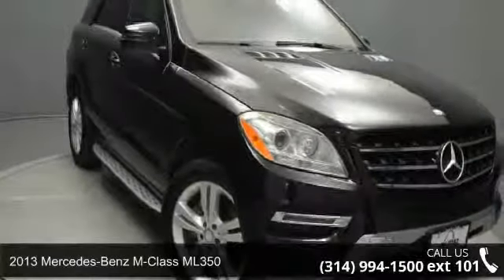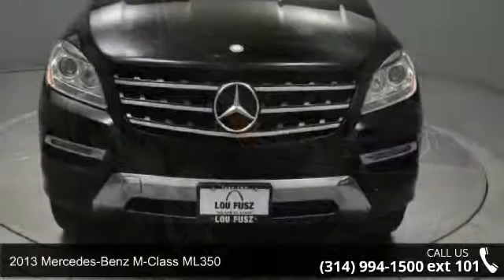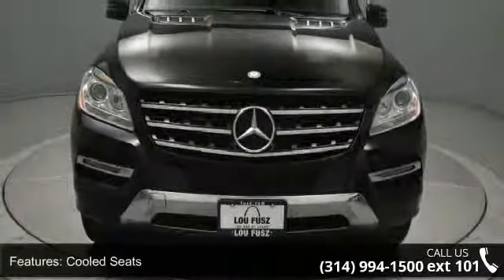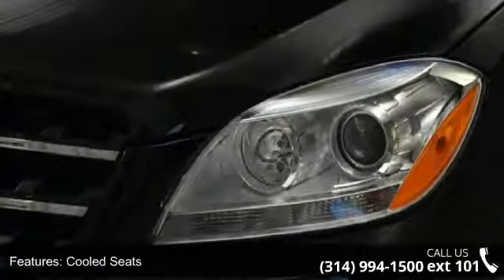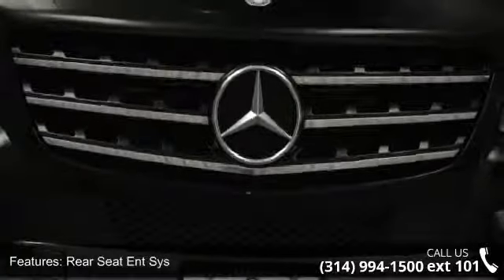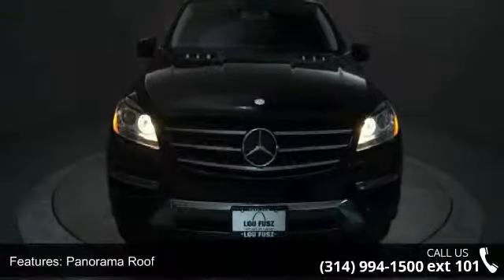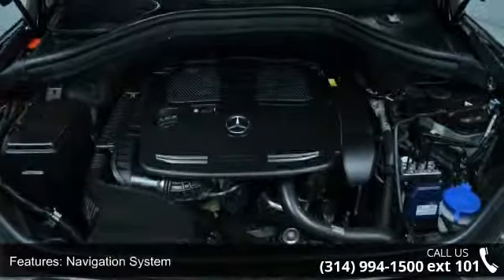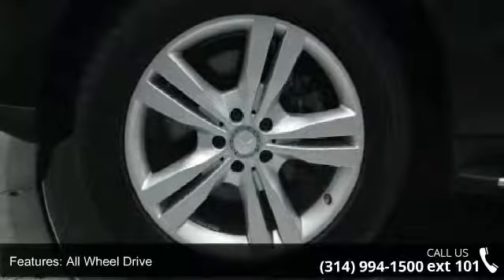2013 Mercedes-Benz M-Class ML350 - Lou Fusz Mazda - St. L...